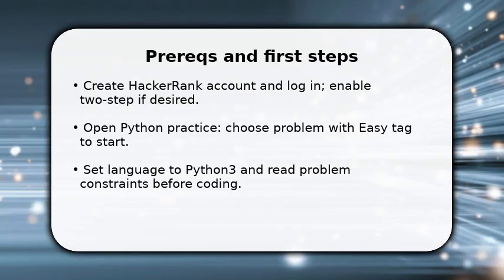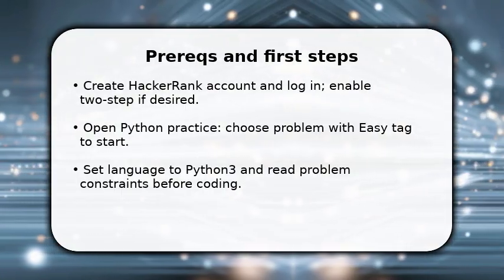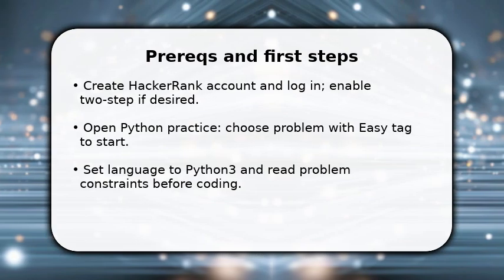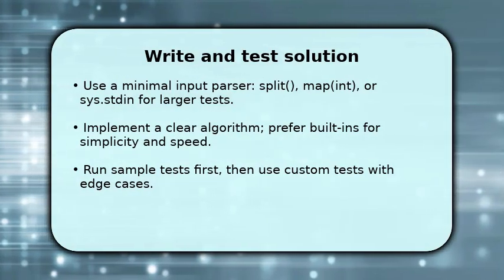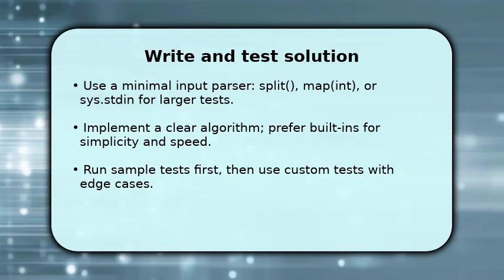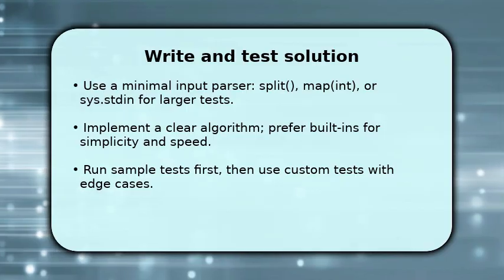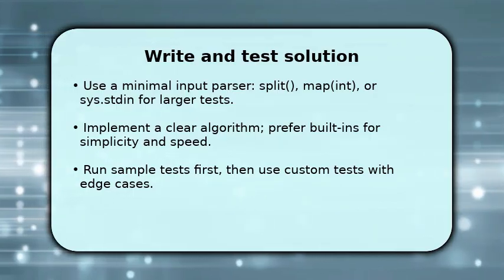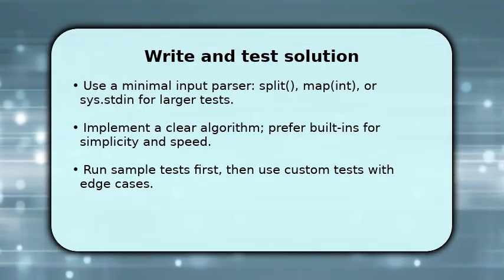How to Use Hackerrank Python (easy Method)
Dive into the world of coding challenges on HackerRank using Python with our easy-to-follow guide. Learn how to set up your environment, tackle common problems, and optimize solutions for better performance.

HackerRank, Python tutorial, coding challenges, solve HackerRank Python exercises, learn coding with Python on HackerRank, beginner's guide to HackerRank in Python, HackerRank practice problems